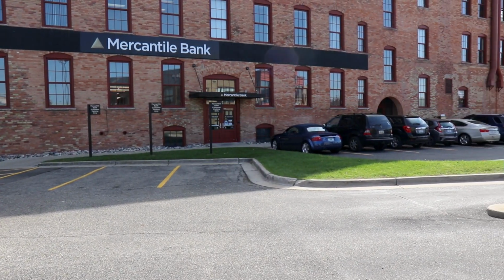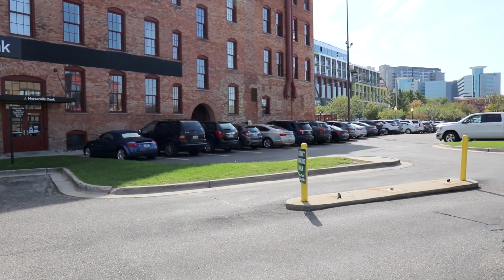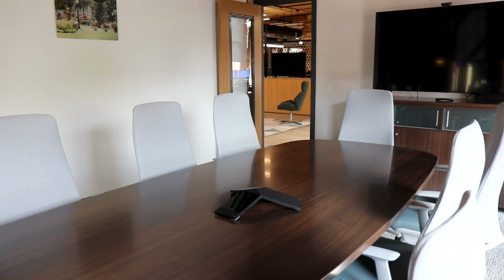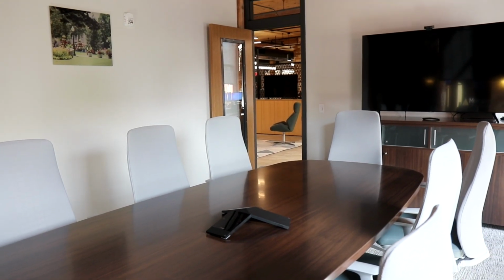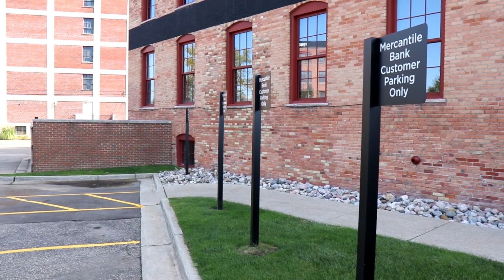Mercantile Bank Virtual Open House | Kalamazoo Downtown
Welcome to our new Downtown Kalamazoo location in the historic Globe Building! While we wish we could celebrate in person, join us for a short virtual open house where Nancy Turtle, our Community Bank President will show you around and introduce you to the team.